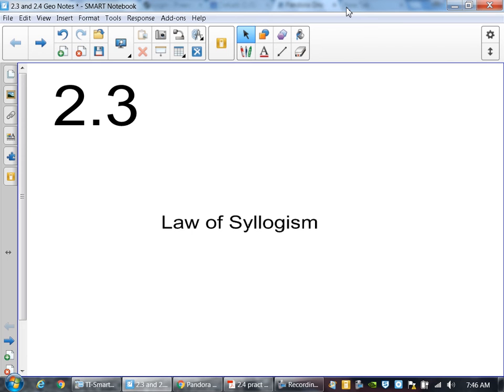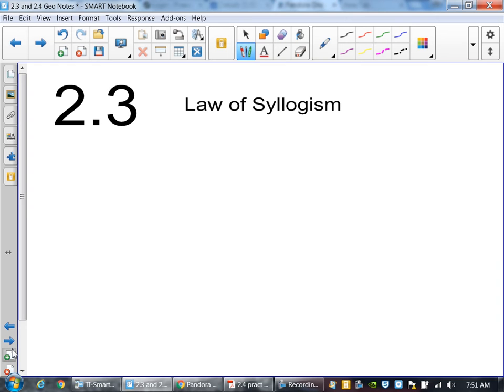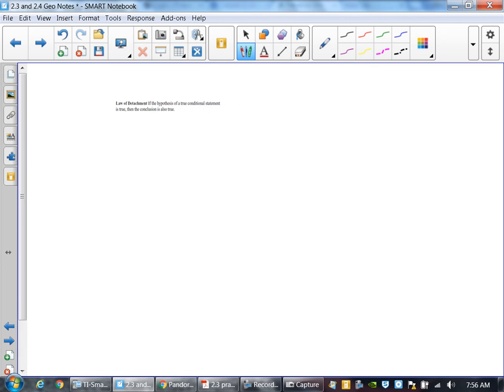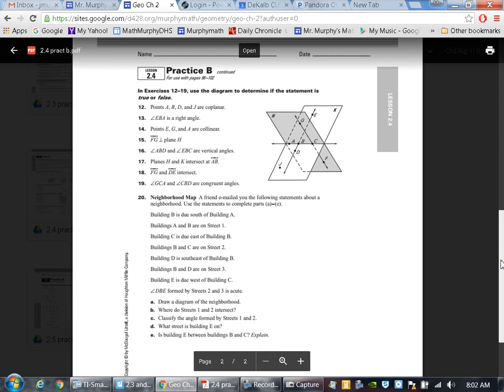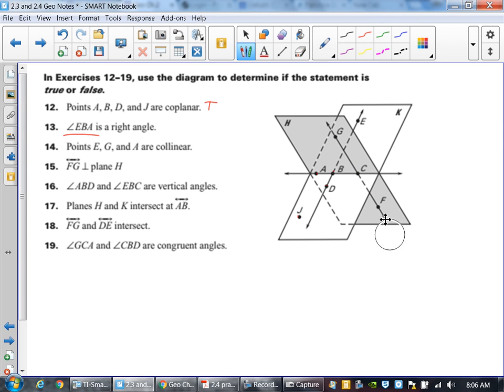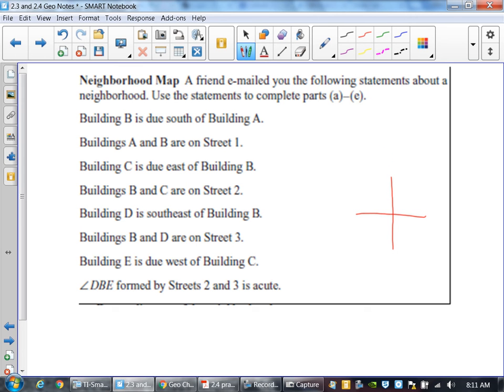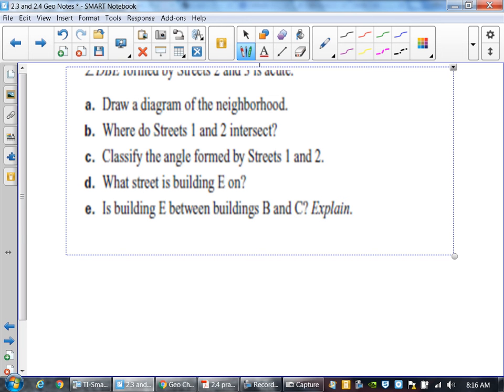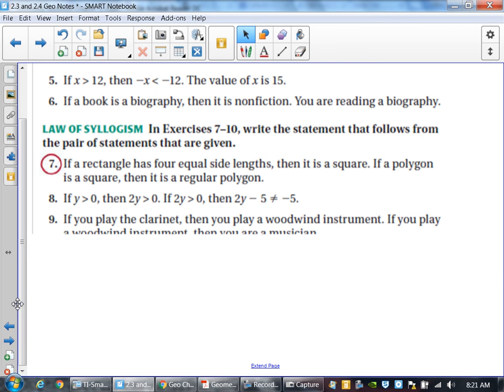October03 2 3 2 4 p1